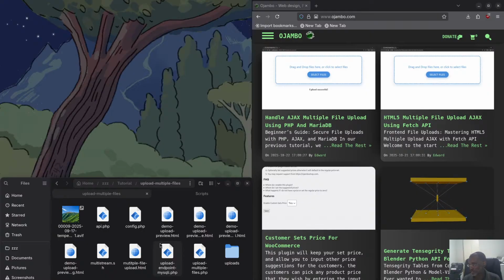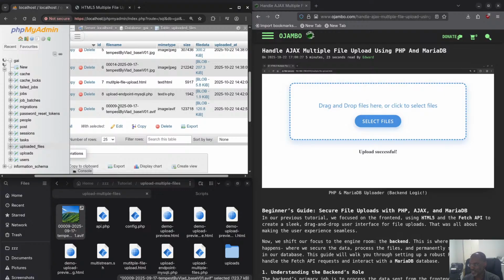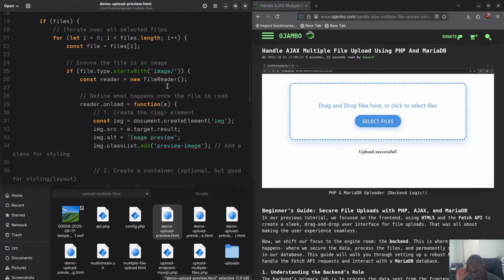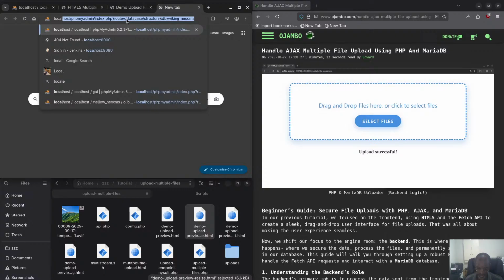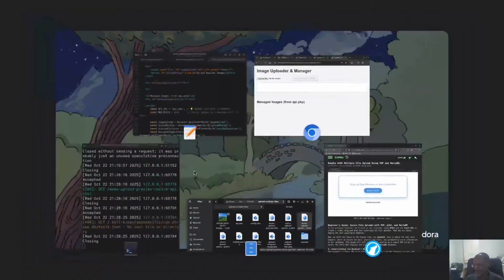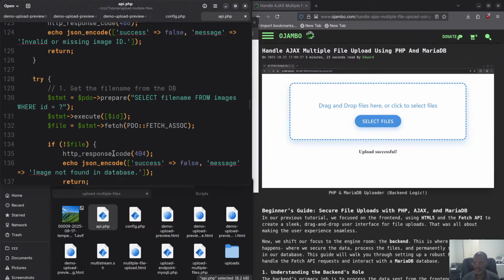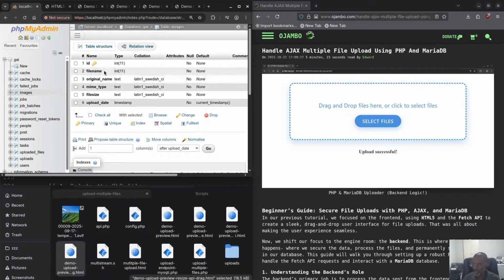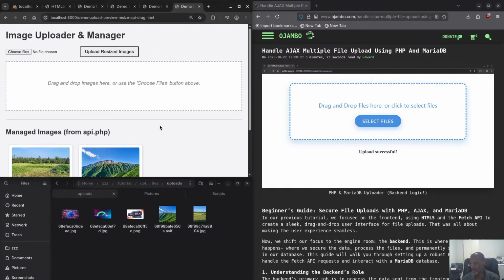PHP & Fetch: Multiple File Uploads with Dynamic Resizing & Thumbnails (AMA Live!)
Get ready for a deep dive into advanced file handling! This is the complimentary Ask Me Anything (AMA) live stream following up on the popular "Handle AJAX Multiple File Upload Using PHP And MariaDB" screencast.

We're taking the concepts even further by implementing PHP Multiple File Upload with Thumbnails, Dynamic Resize, all powered by the Fetch API. This session is all about answering your specific questions and showing you how to build a robust, modern, and user-friendly file upload system.

Whether you're a developer looking to improve your file handling skills or just curious about integrating dynamic image manipulation into your web applications, this stream has something for you!

Programming Courses: Take your skills to the next level with my courses.

Installation & Migration Services: Need help installing or migrating PHP and MariaDB applications?